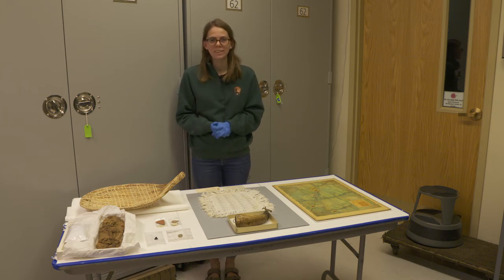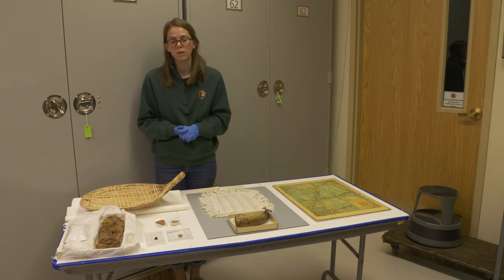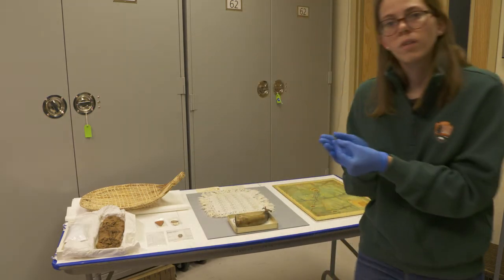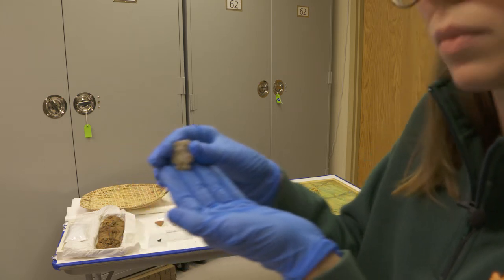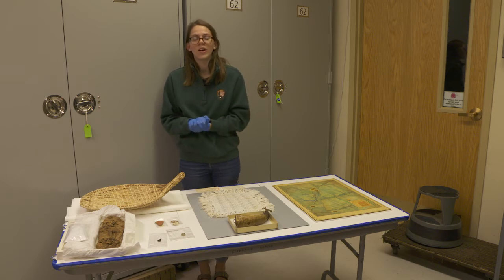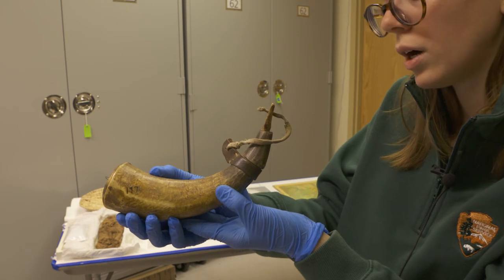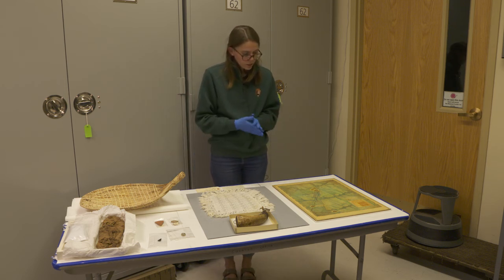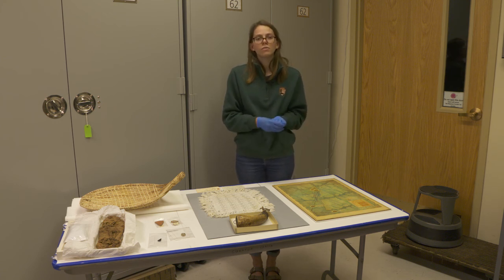Zion Museum Collections 1 - Prehistoric and Pioneer History Items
Join Museum Technician Amy McKinney as she describes a few outstanding items in our museum collection. This is the first of a three part series.